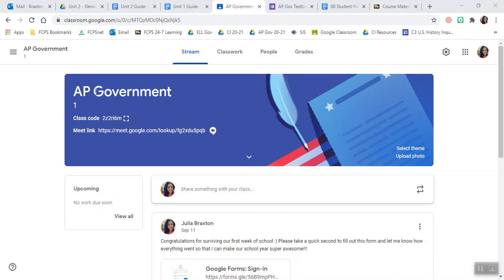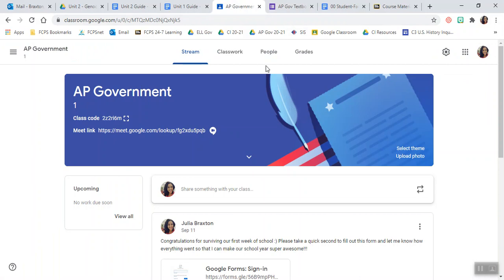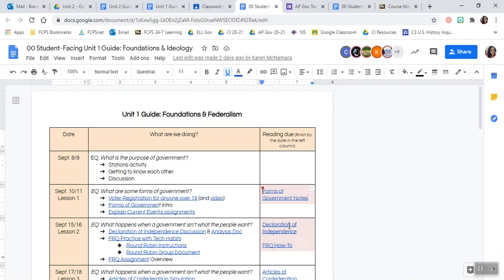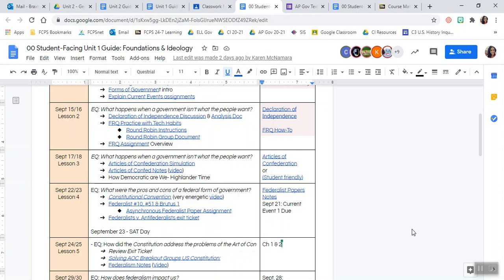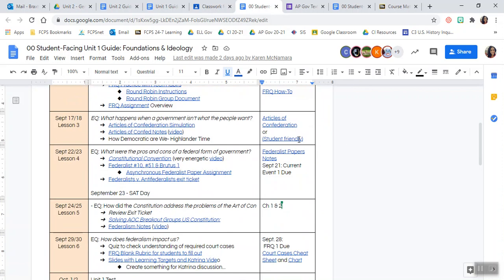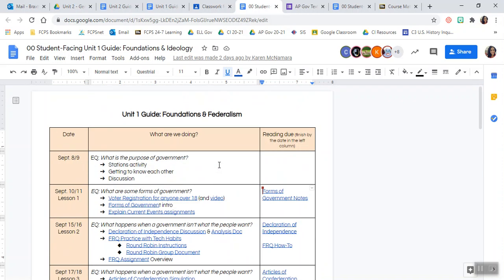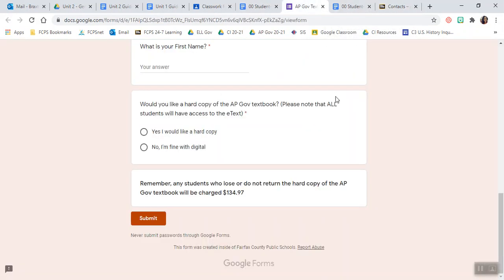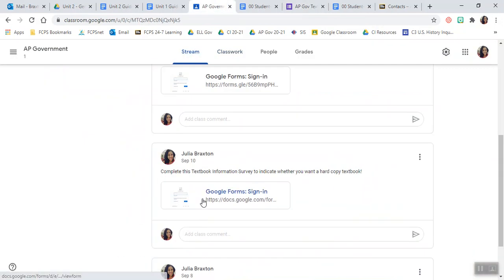Week 1 FAQs - AP Government Braxton